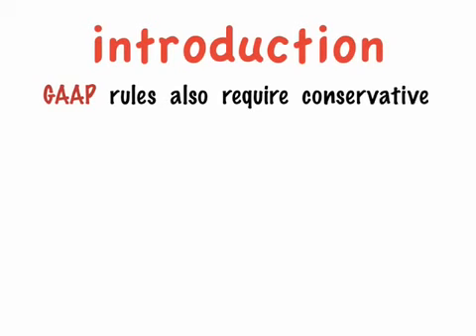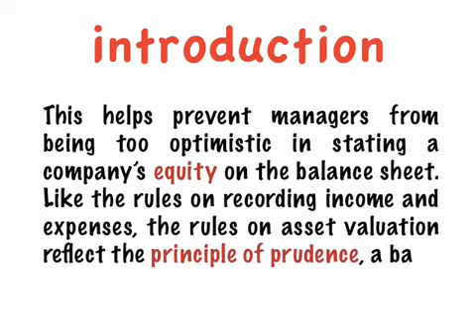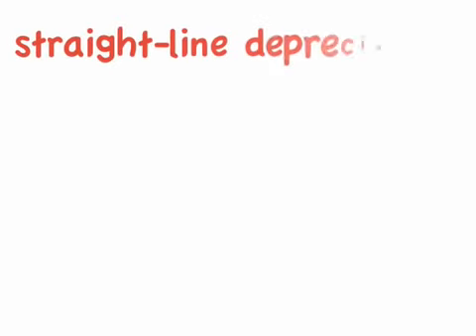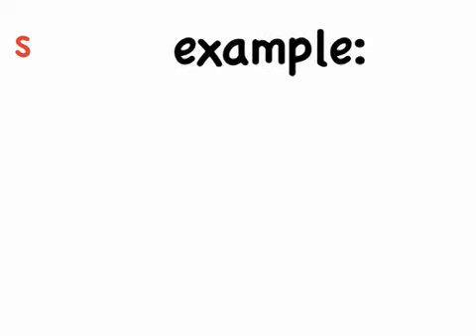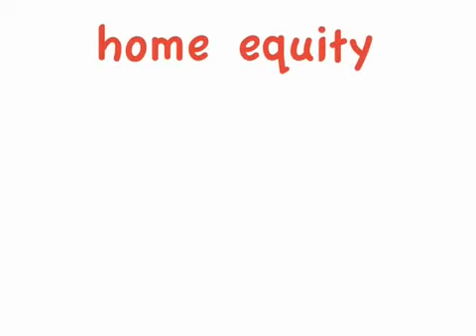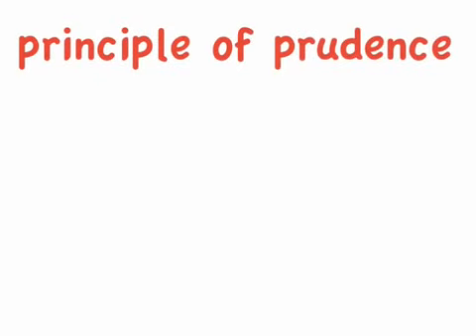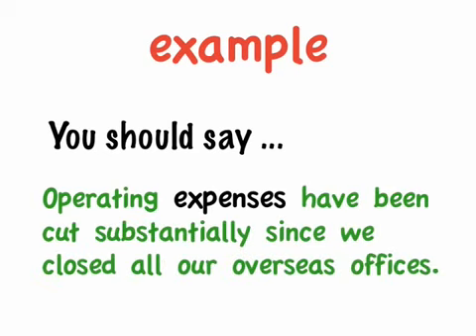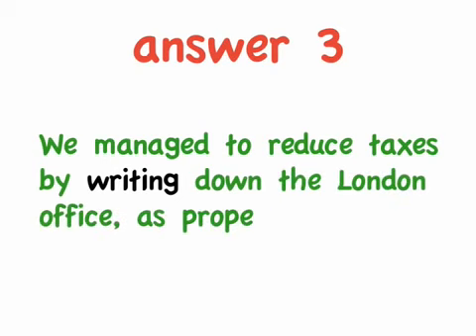15 - Business English Vocabulary كورس تعلم اللغة الانجليزية